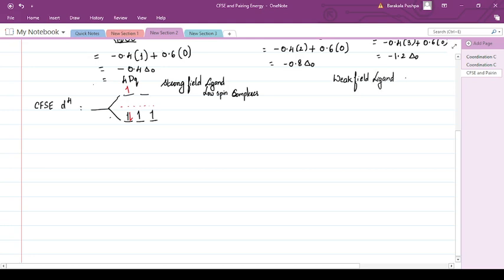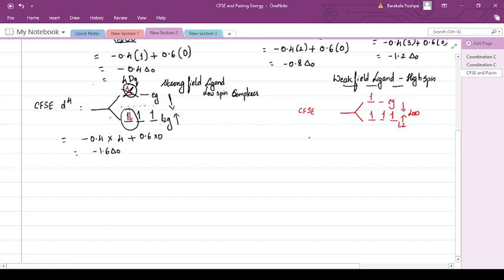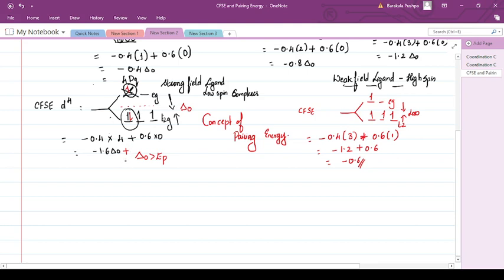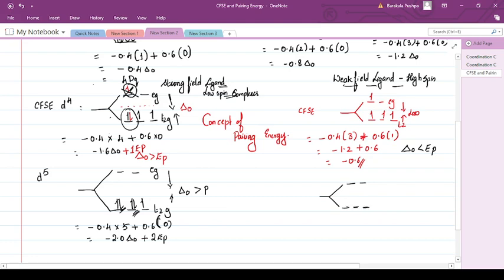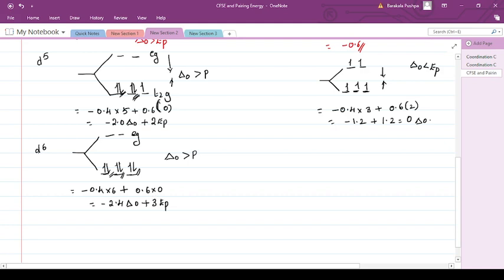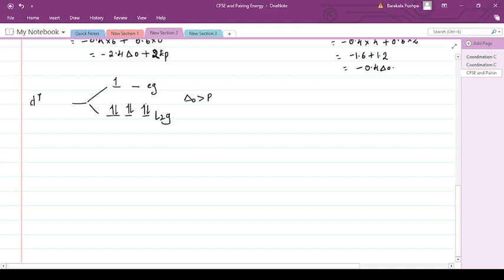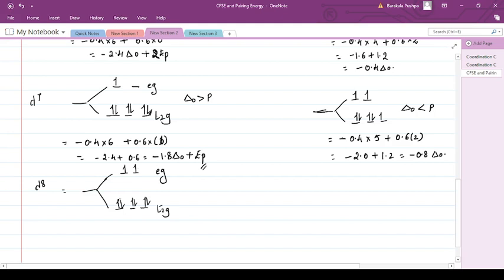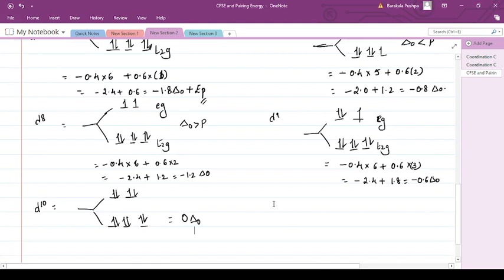CFSE and Pairing Energy